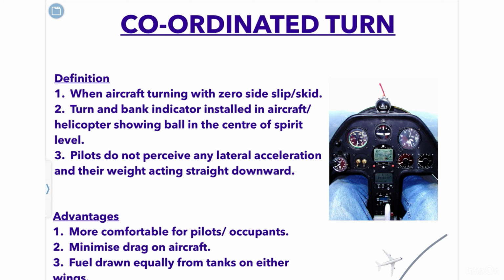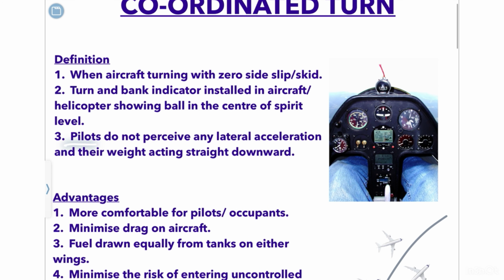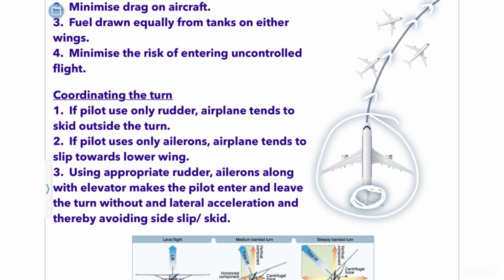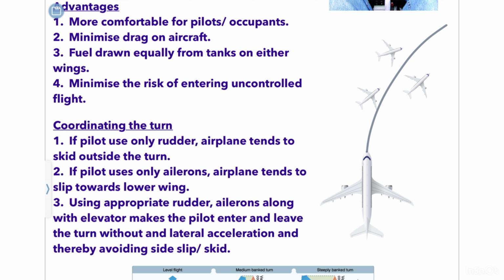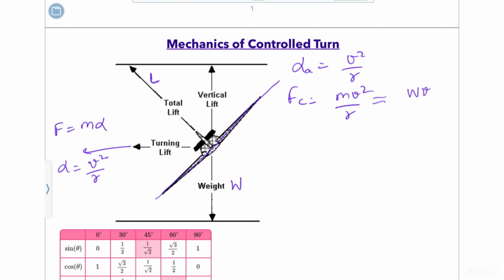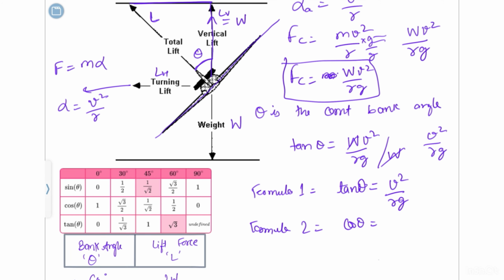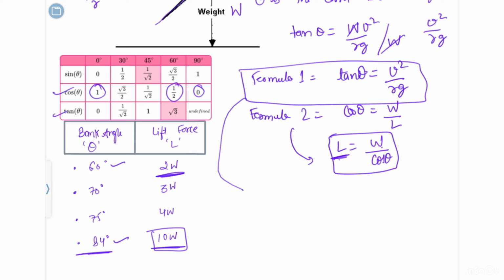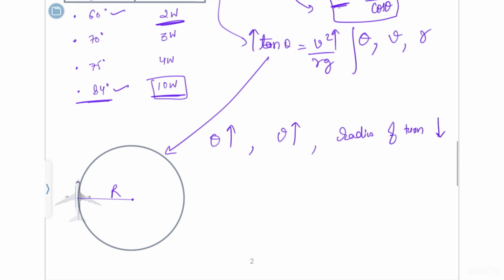Coordinated turn of an Aircraft and it’s mechanics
This video explains about the mechanics of an aircraft turn. I have tried to explain the basics by including the mathematical formulas into it.
Also many facts and relations between the banking angles and the lift and weight are also covered.